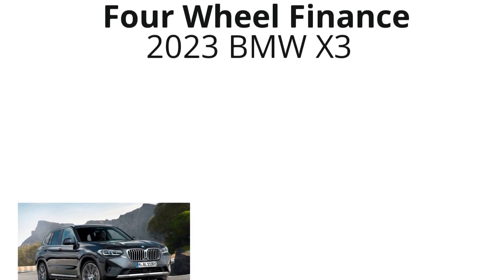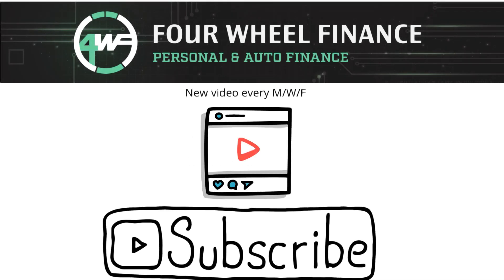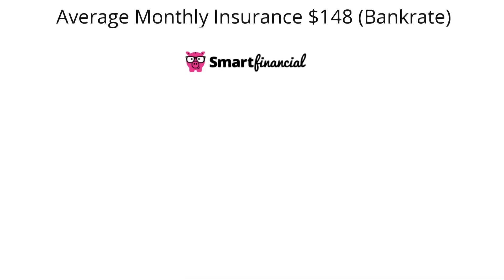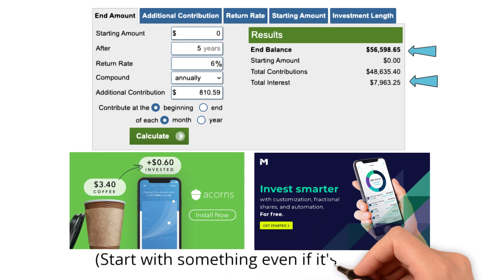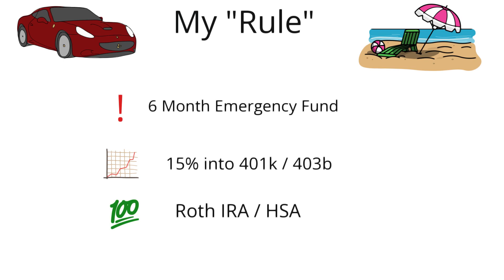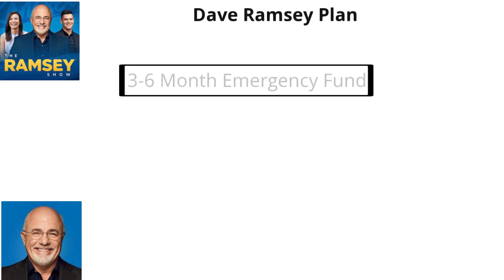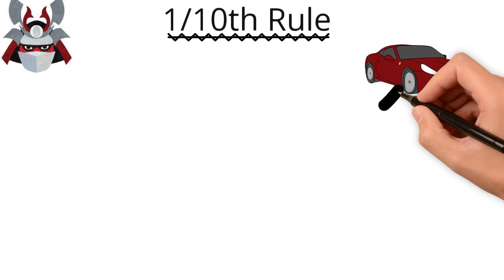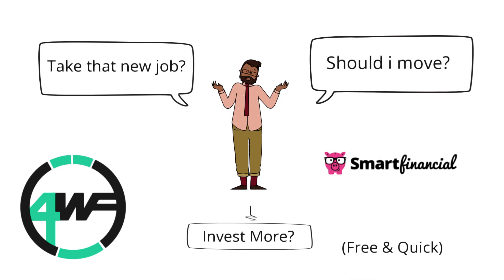2023 BMW X3 | Can You Afford It???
💰 Get a loan even with bad credit: shorturl.at/jMW49

🧼 Remove scratches from your car

🌷Give your car the new car smell

✨Keep your paint looking new

🙌The best wheel cleaner on the market